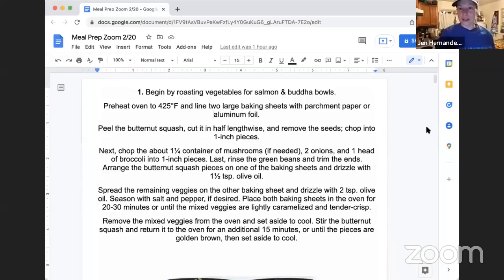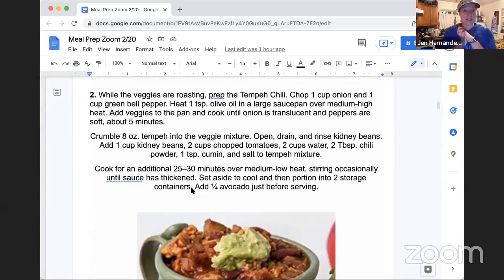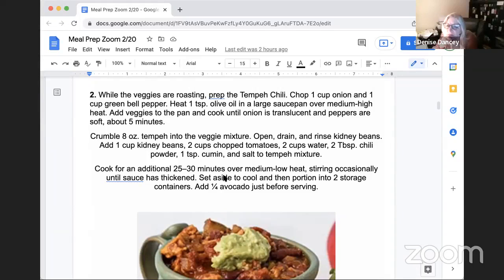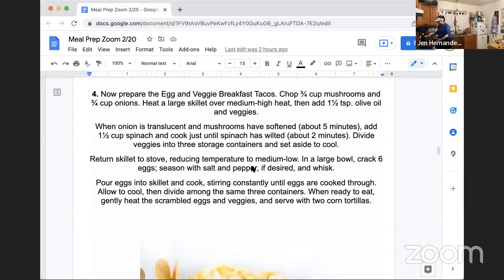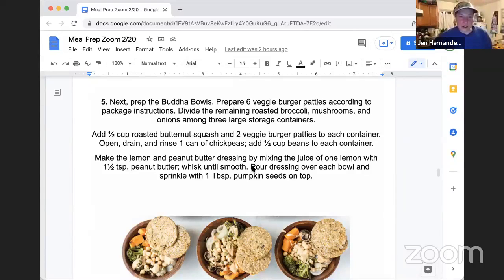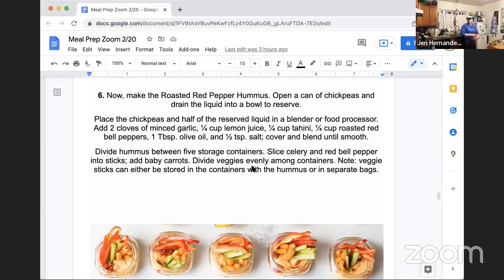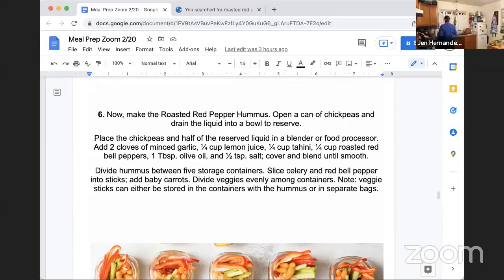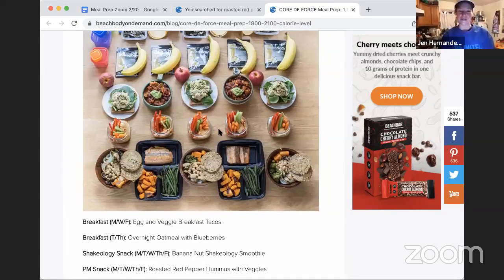Pescatarian Meal Prep Zoom w/ Jen Hernandez - 2/20/22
This pescatarian meal prep plan removes the guesswork, keeps you satisfied, and your goals on track. ***this plan is based on Daily consumption for 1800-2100 portion fix plan C, adjust as needed for 2b mindset/ a different plan - message me or ask your BB coach for assistance.
My views are opinions based on what I have experienced the last 5 1/2 years as a working mom, wife, and woman on a journey evicting over 100 lbs and keeping it off.

Yes, as a coach I have evicted over 120 lbs and kept it off having started my healthiest and longest journey in September of 2016. I have gained so much confidence while having fun as a health and fitness coach.

If you are looking for more in your life I would love to be your coach. When you reach out be sure to share you found me on YouTube so I can give you my bonus welcome.